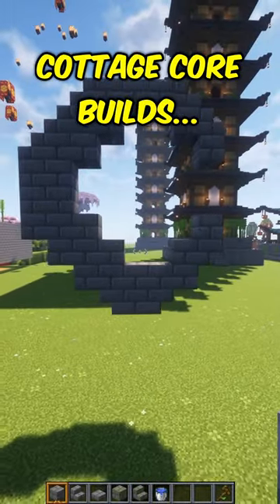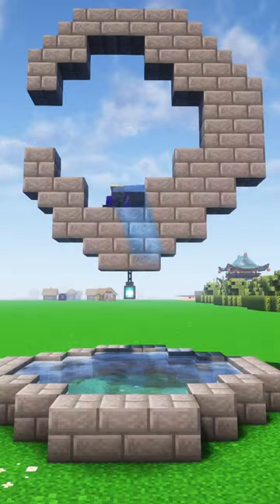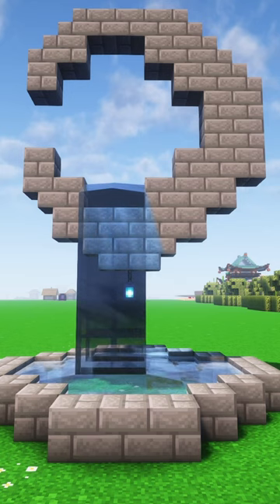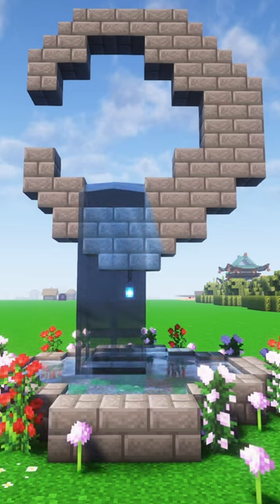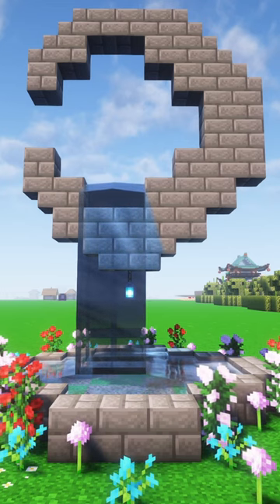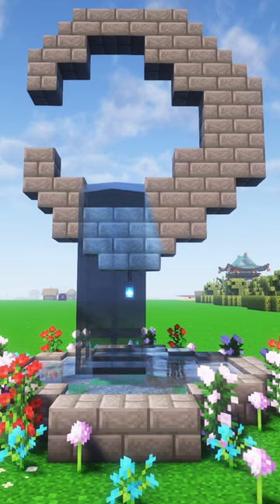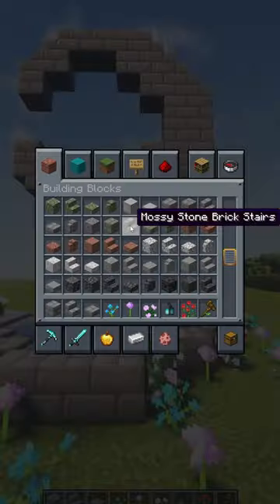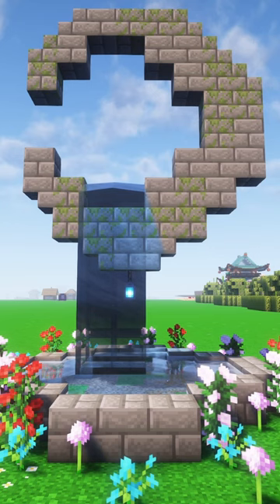Crescent Moon Water Feature🌙 CottageCore, Ideas and Hacks 🍄🌿minecraft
I built 30 builds that will fit beautifully into your cottage core worlds! I'm kind of new to cottagecore so If you have any other ideas on how these could be improved, I would appreciate it!🥰
Minecraft: 30+ CottageCore Decoration Build Ideas and Hacks 🍄🌿✨

💜TimeStamps:
0:00 Intro
0:19 Custom Birch Tree
1:07 Pumpkin Patch
1:31 Floating Fairly Light
1:46 Stacked Log Pile
2:11 Fireproof Bonfire
2:56 Cherry Hot Tub
3:49 Camp Fire
4:09 Berry Barrel
4:29 Wheel Barrow
4:46 GlowBerry House Add-on
5:28 GlowBerry Hanging Rack
6:01 Safe Berry Farm
6:35 overgrown Log
7:03 Custom Planter
7:23 Large Potted Plant
7:48 Crescent Moon Water Feature
9:37 Overgrown Gazebo
11:00 Flowing Tap
11:35 Custom Mushroom
12:23 Custom Dock
13:05 Hanging Flower Pots
14:10 Garden Swing
15:13 Fairy Light Archway
15:52 Bamboo Staircase
16:26 Lush Dining Set
16:40 Flower Feature
17:11 Overgrown Gazebo
18:17 Water Well
19:04 Cooking Pot
19:27 Camping Tent
20:24 Outro